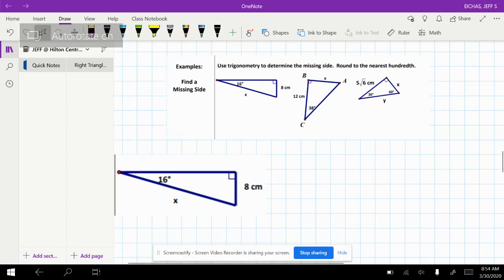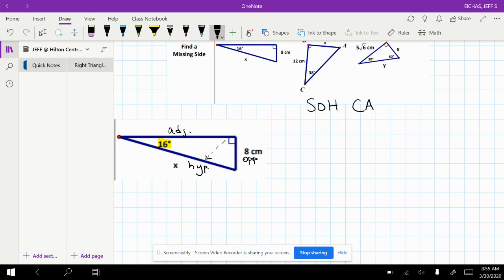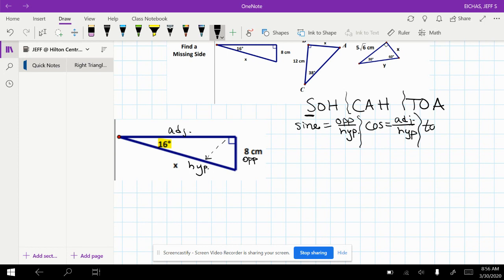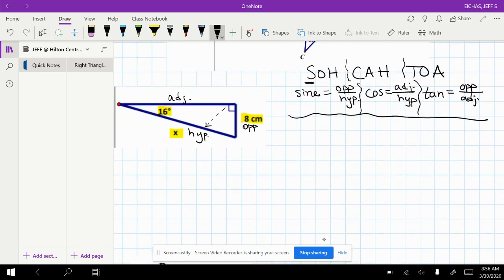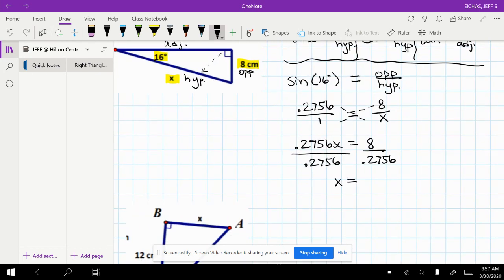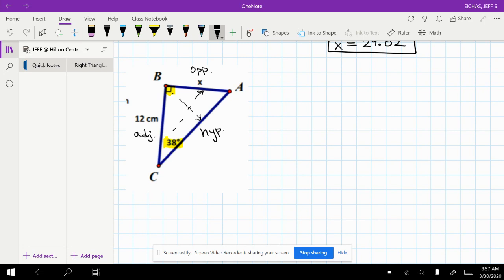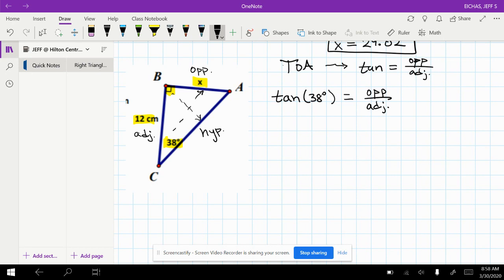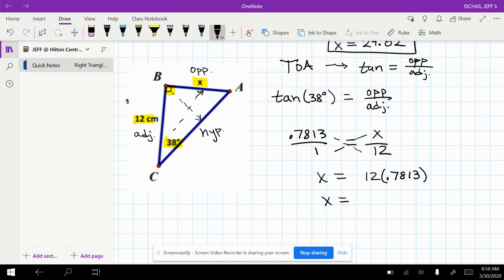Right Triangle Trig #5 (solve for sides)